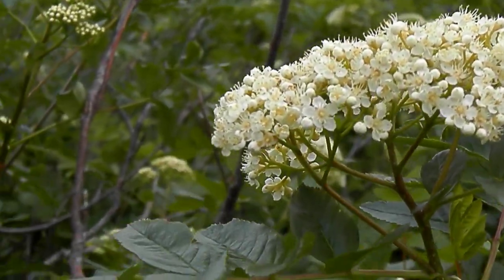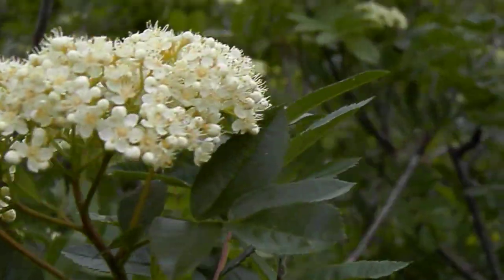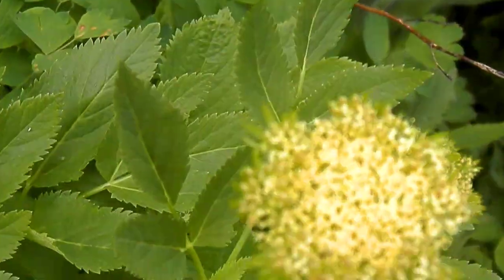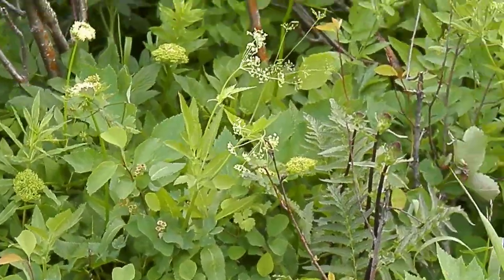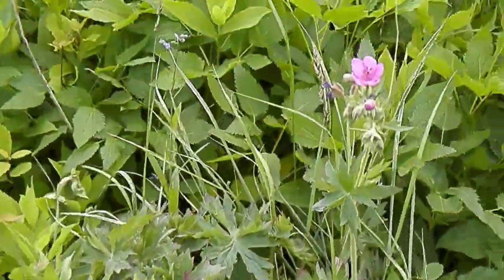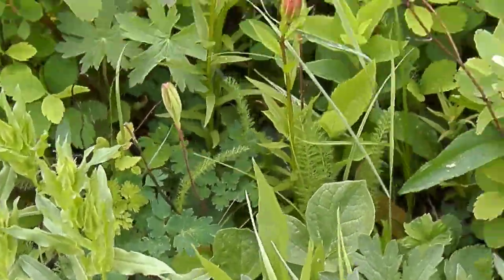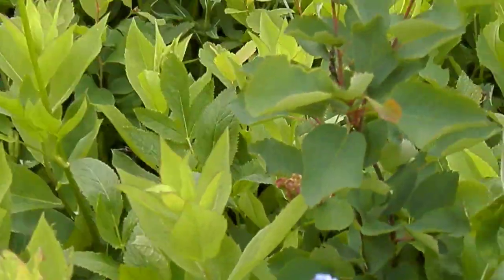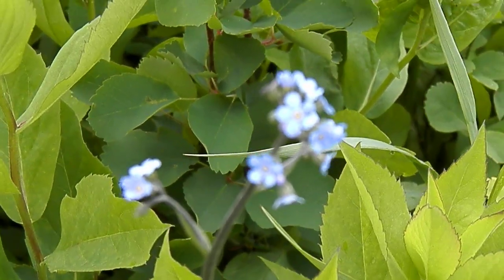Mountain Ash and Paintbrush Flowers on Sofa Mountain Trail, Waterton.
June 18, 2023. 10:26 AM Sofa Mountain Trail, Waterton Lakes National Park, Alberta, Canada.